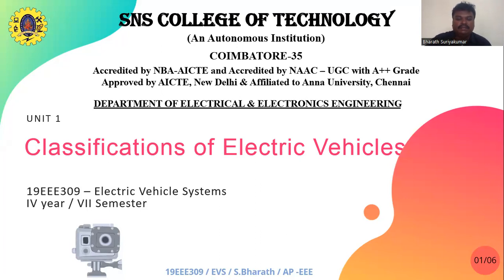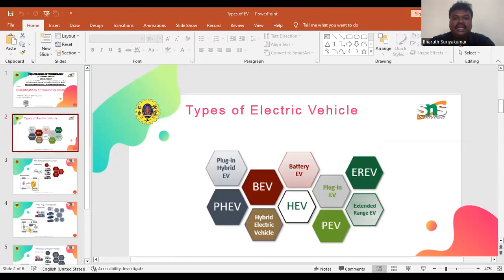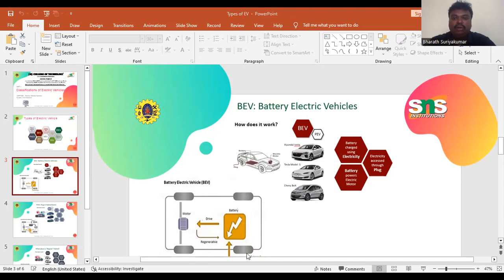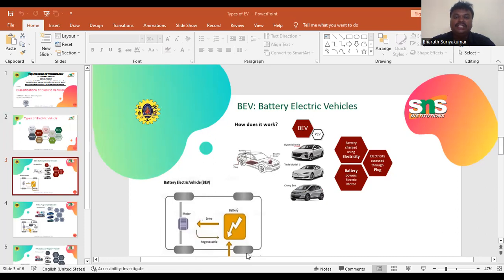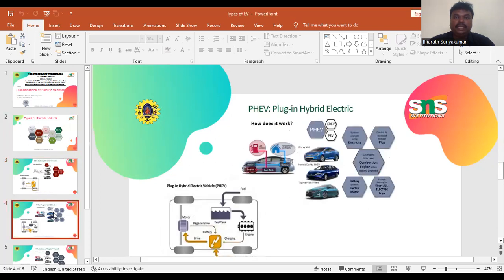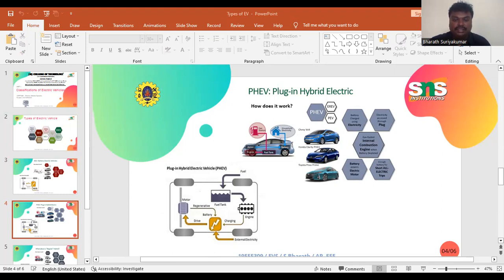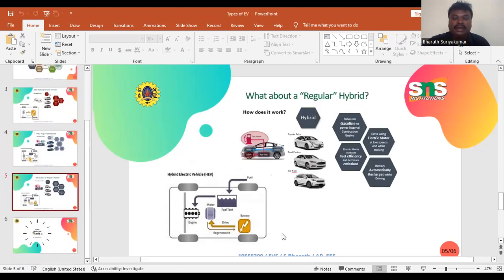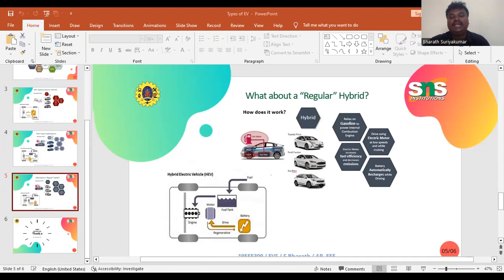Components of Electric Vehicle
Electric vehicles (EVs) are comprised of several key components that work together to power the vehicle using electricity instead of traditional internal combustion engines. Here's an overview of the main components:

Battery Pack: The battery pack is the heart of an electric vehicle, storing electrical energy used to power the vehicle's electric motor. Battery packs typically consist of lithium-ion cells and are located either under the floor of the vehicle or within dedicated compartments.

Electric Motor: Electric vehicles use one or more electric motors to drive the wheels. These motors convert electrical energy from the battery into mechanical energy to propel the vehicle. Electric motors are highly efficient and produce instant torque, providing smooth and responsive acceleration.

Power Electronics: Power electronics components include the inverter, converter, and onboard charger. The inverter converts DC power from the battery into AC power to drive the electric motor. The converter regulates the voltage and current flow between the battery and motor. The onboard charger converts AC power from the grid into DC power to charge the battery.

Thermal Management System: EVs utilize a thermal management system to regulate the temperature of the battery pack, electric motor, and power electronics. This system ensures optimal performance and longevity of these components by dissipating excess heat generated during operation and charging.

Charging Port: Electric vehicles are equipped with a charging port that allows them to connect to external charging stations or outlets for recharging the battery. Charging ports may support various charging standards, including AC charging (Level 1 and Level 2) and DC fast charging (Level 3).

Electric Vehicle Control Unit (ECU): The ECU acts as the brain of the vehicle's electrical system, controlling and coordinating the operation of various components such as the electric motor, battery management system, and thermal management system. It also manages vehicle functions such as regenerative braking and energy recovery.

Regenerative Braking System: Regenerative braking systems capture kinetic energy during braking or coasting and convert it into electrical energy to recharge the battery. This energy-saving feature improves overall efficiency and extends the driving range of electric vehicles.

Vehicle Structure and Design: The vehicle structure is designed to accommodate the unique requirements of electric powertrains, including battery placement, weight distribution, and aerodynamics. Electric vehicles may have different body styles, such as sedans, SUVs, hatchbacks, and electric trucks.

These components work together to deliver a smooth, efficient, and environmentally friendly driving experience in electric vehicles, contributing to the transition toward sustainable transportation.